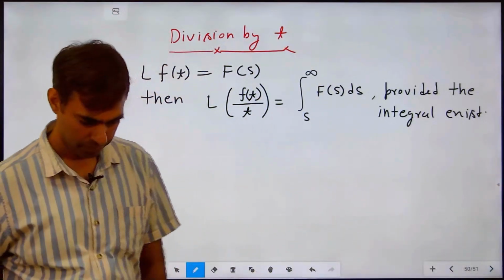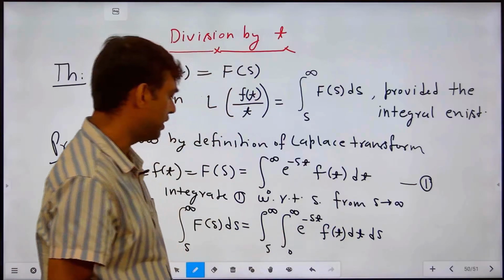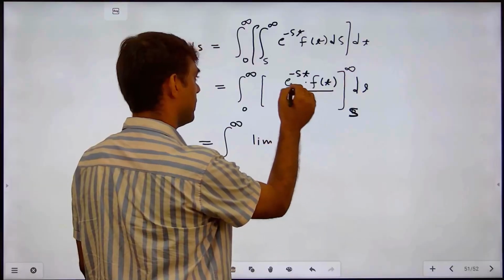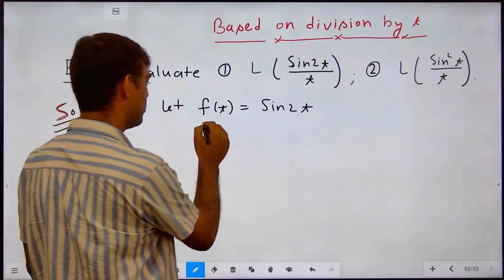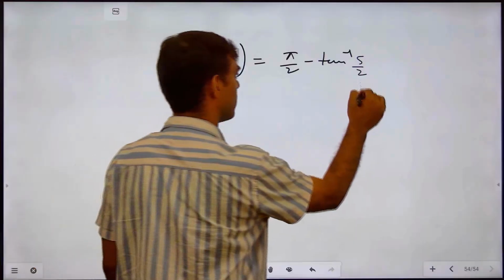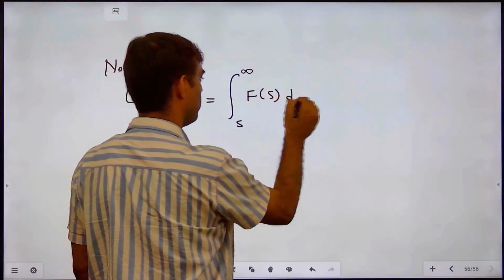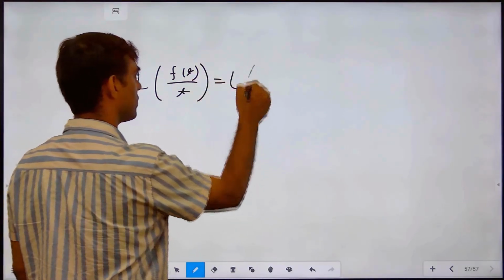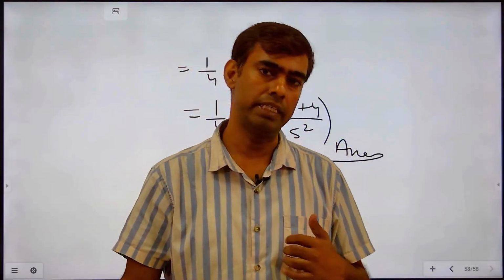LAPLACE TRANSFORM || DIVISION PROPERTY WITH CONCEPT AND NUMERICAL EXAMPLES